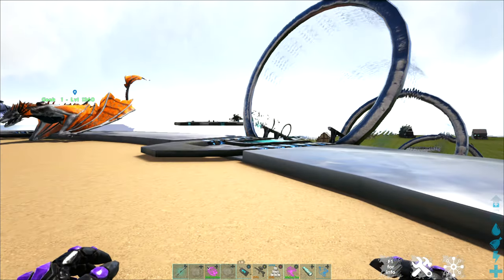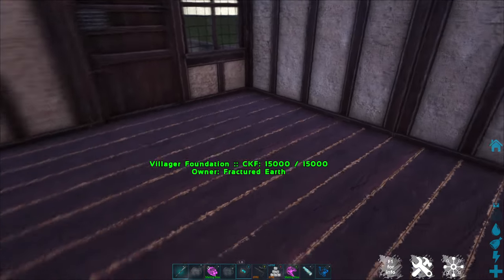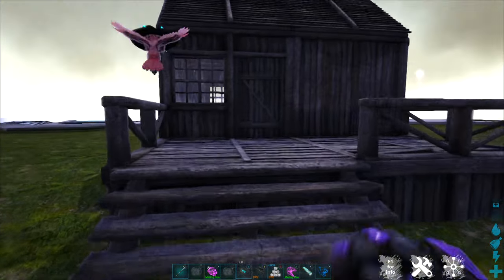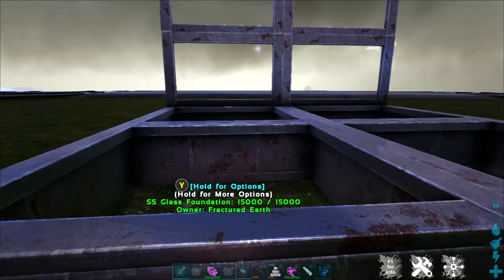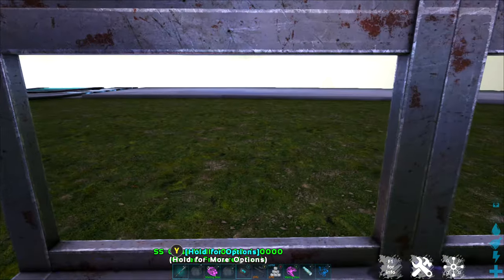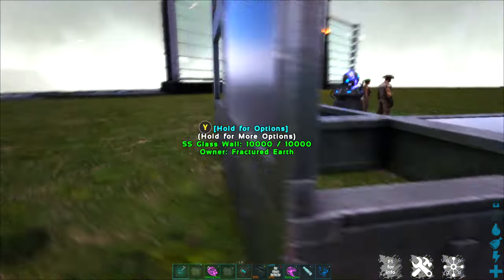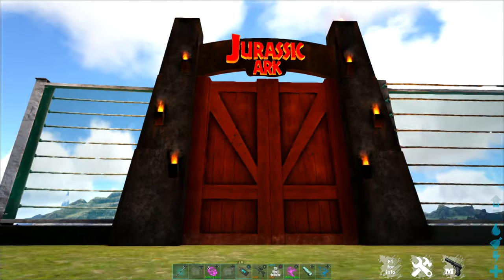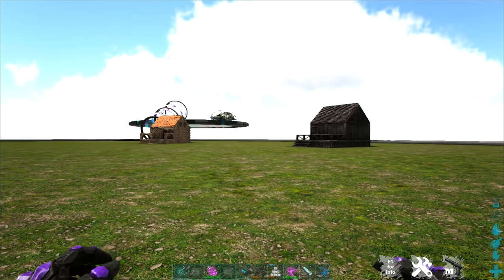FE - Building Mods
An overview of the different building mods available on the cluster.